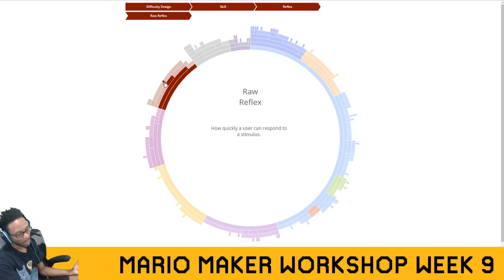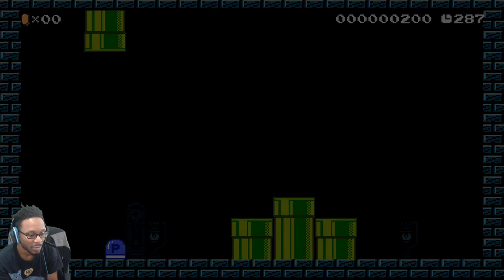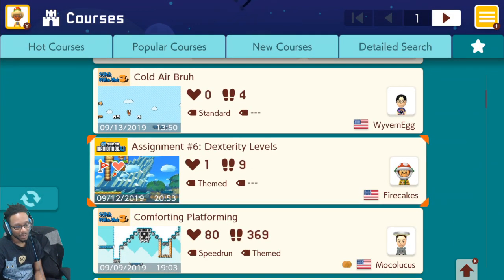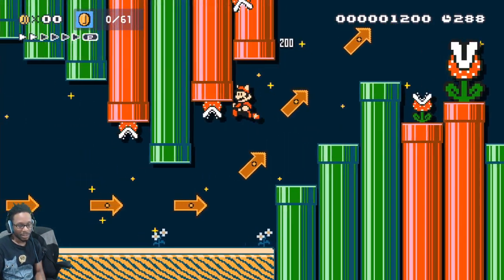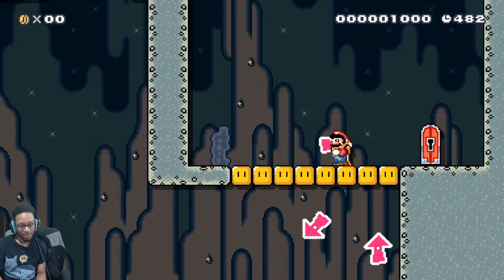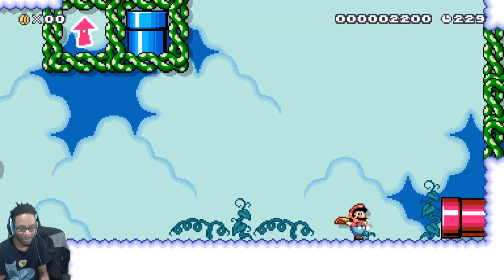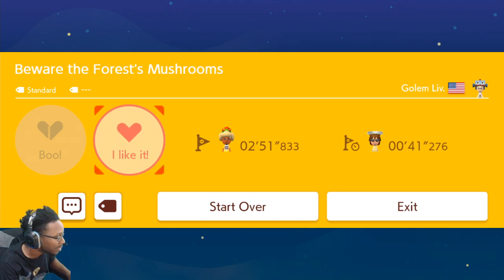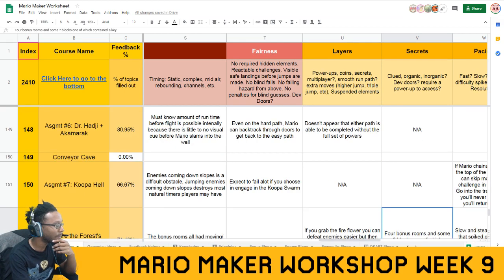Mario Maker Workshop Recap week 9